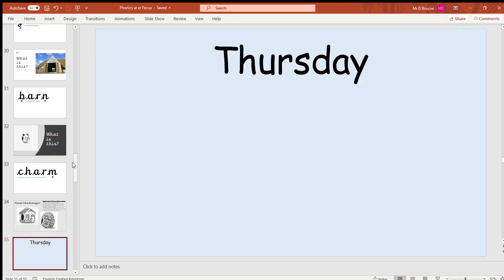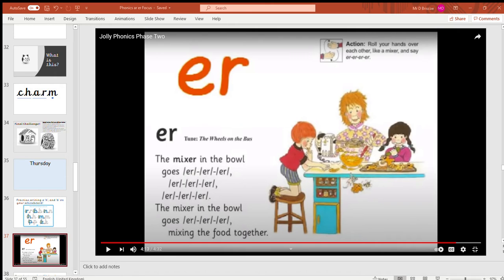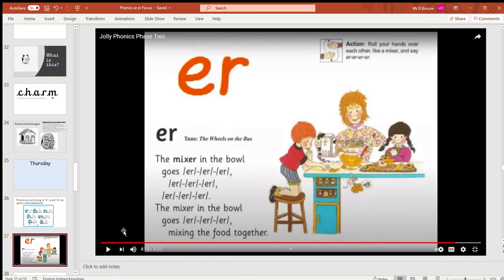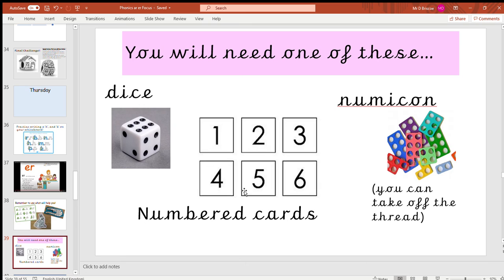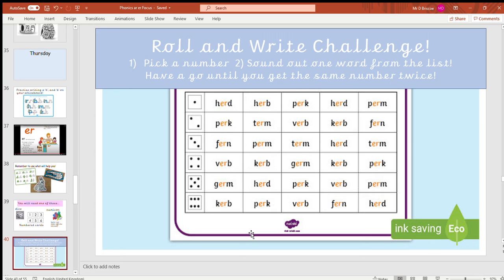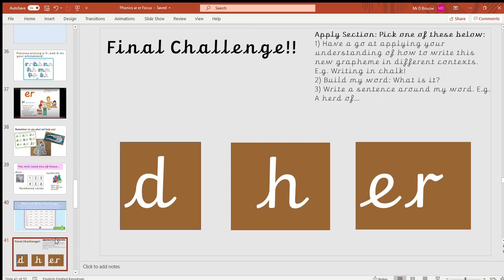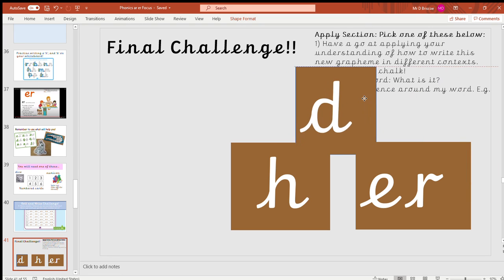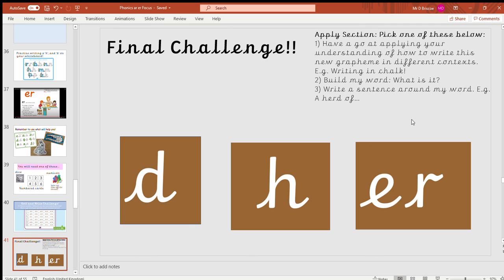Phonics Thurs 04.03.21